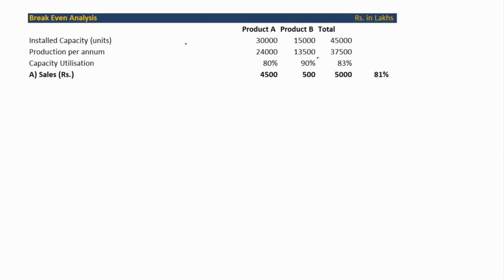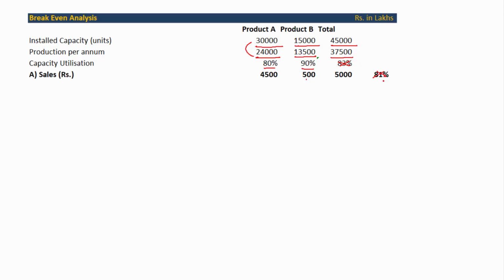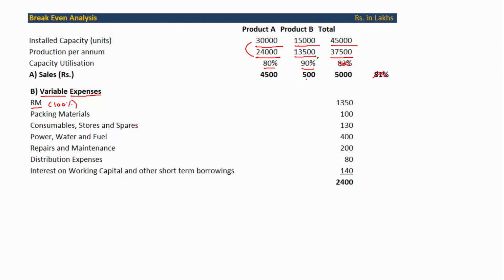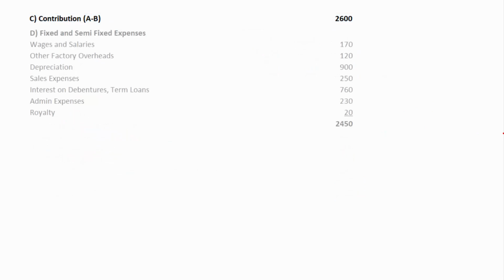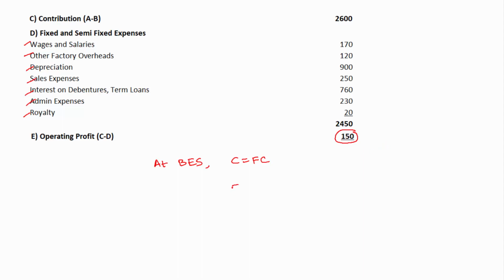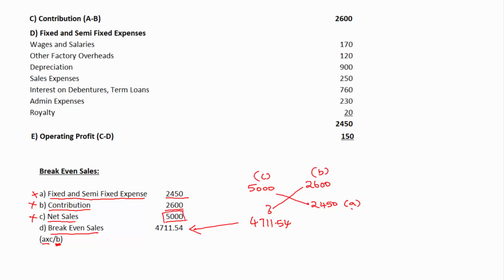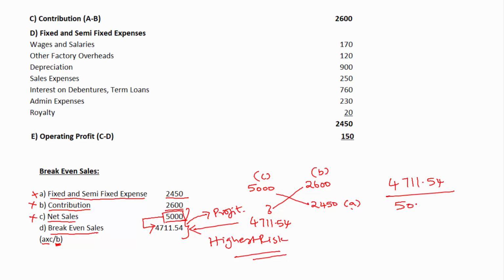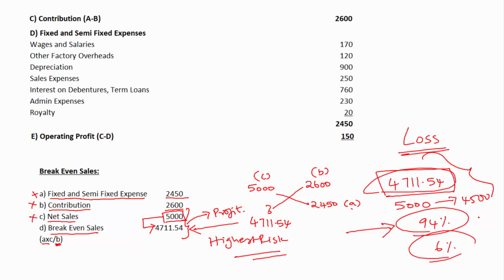Case Study on Break-Even Analysis | Banking Credit Analysis